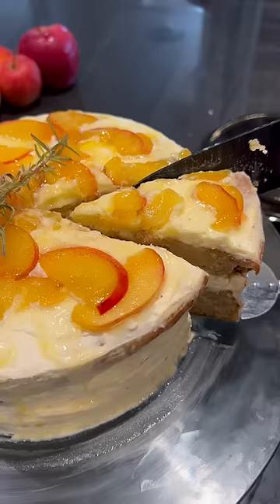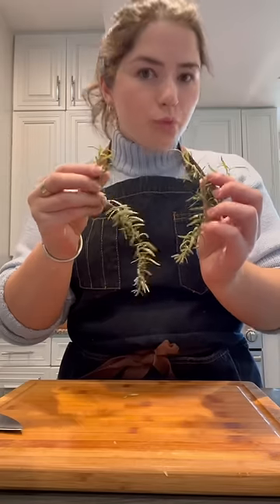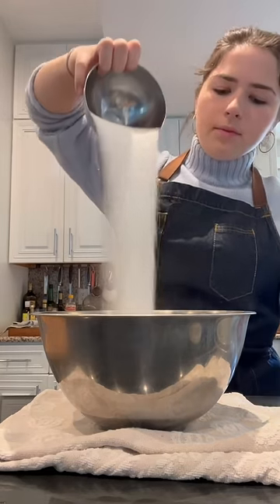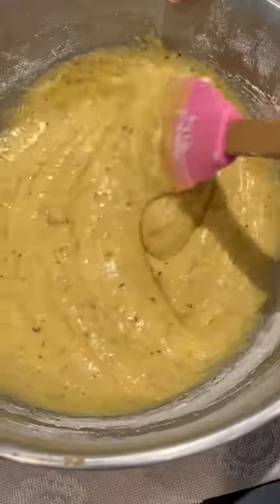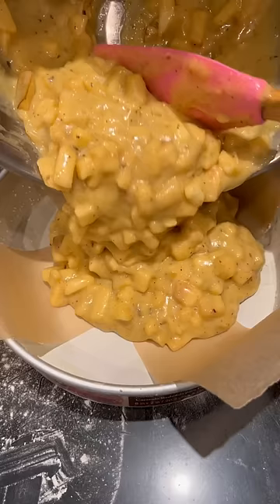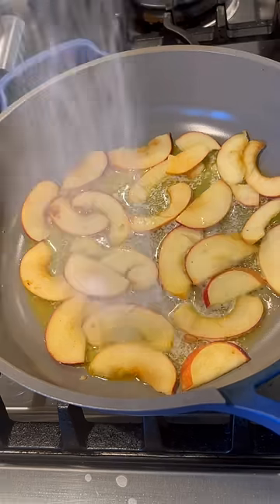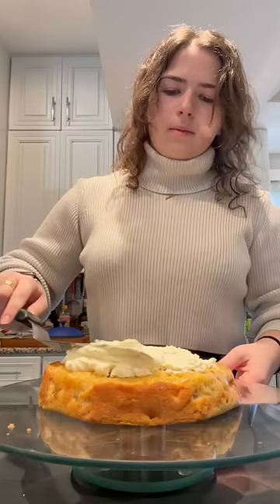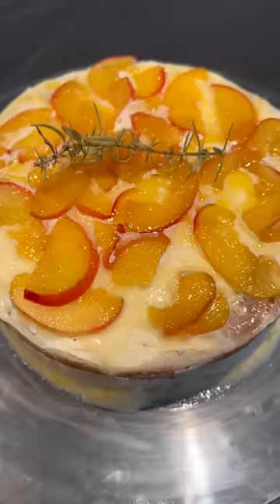Rosemary Apple Olive Oil Cake - The PERFECT Holiday Cake!!🍎